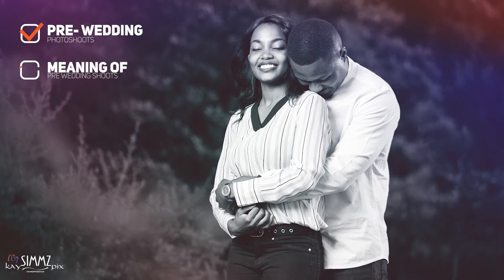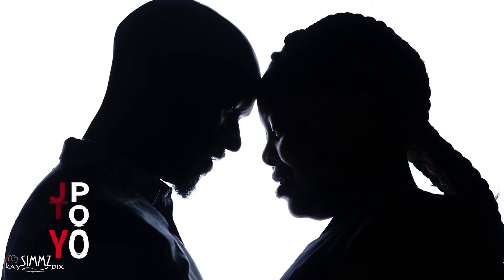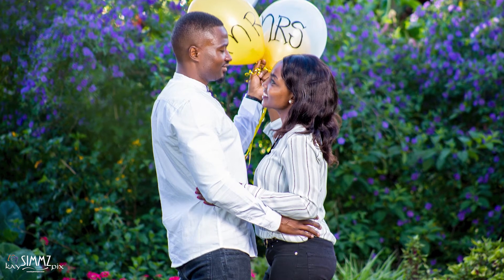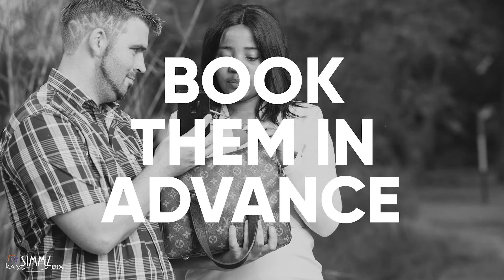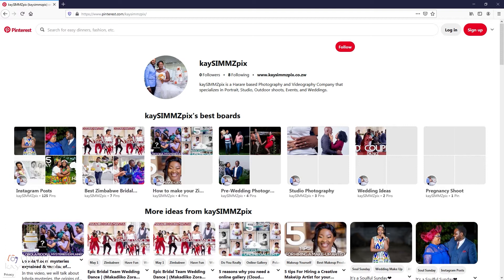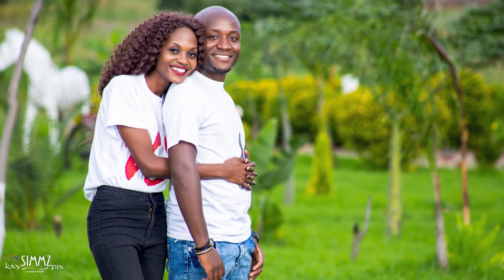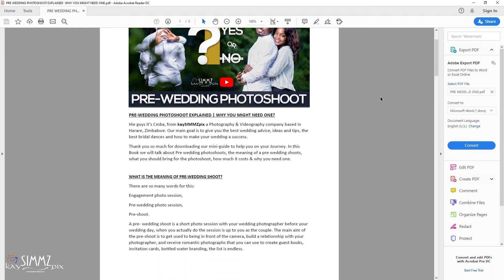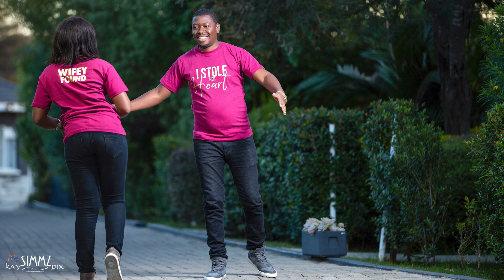Is a Pre Wedding Photoshoot REALLY Worth It?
Pre Wedding Photoshoot or Engagement photoshoot are becoming very popular these days so we are going to talk about Pre-wedding photoshoots, the meaning of pre wedding photoshoots, what you should bring for the photoshoot, how much it costs & why you might need one. We will also give you the best Pre wedding advice so that you will have a better understanding of what happens on the day. Some photographers also add a Pre wedding video teaser (wedding teaser)as part of the photoshoot, so we shall talk about it as well and the reason why they do it.

⌚️Timestamps ⌚️
0:00 Intro
0:54 What is the meaning of pre-wedding photoshoot?
02:00 What do I need to prepare for a pre-wedding photoshoot?
02:45 Confirm your location (venue) & timing
03:12 Back up plans
03:28 Book your makeup artist (MUA)
04:07 Book an appointment with your hair salon
05:14 Slippers & water
05:40 How much does it cost for a pre wedding photoshoot?
06:06 What you should bring to a photoshoot?
06:39 What to Wear for Pre-Wedding Photoshoot?
07:20 Give away time
07:56 Is a pre wedding photoshoot for you?

SOCIAL